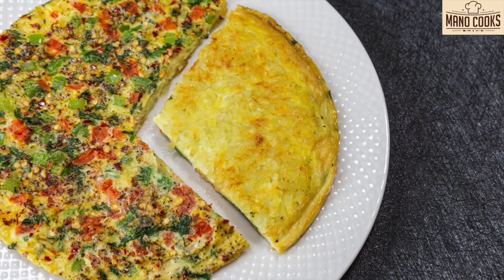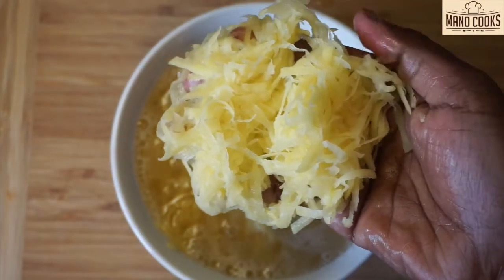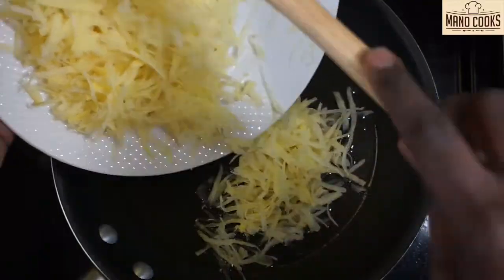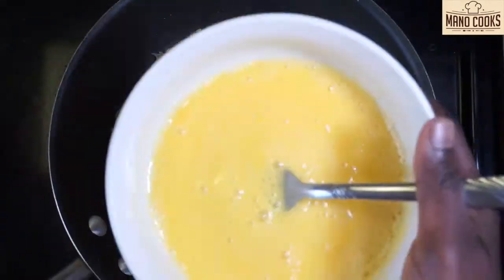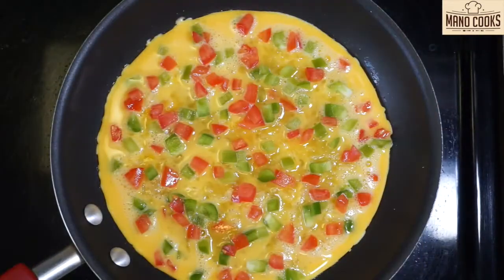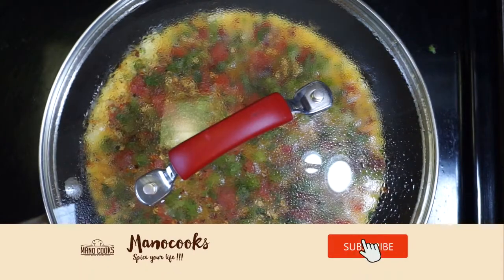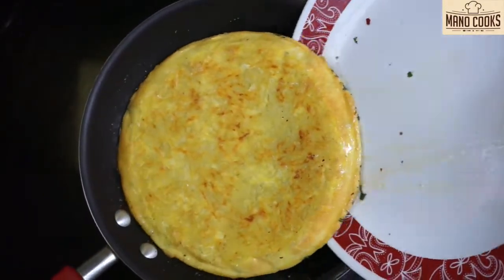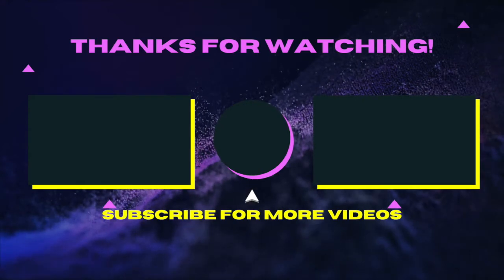Potato Omelette in English | 10 minutes recipe | quick and easy breakfast recipe | MANO COOKS | #126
In todays video let’s learn quick and easy breakfast recipe . Potato omlette . It’s  perfect for a lazy morning breakfast which is made with just two main ingredients potato and egg . Try this at home and enjoy and I am sure this would be the omlette that you would make on popular demand.

Hello Friends .. Please leave ur valuable comments and feedback about this recipe .🙏